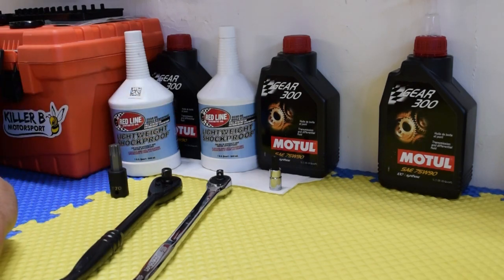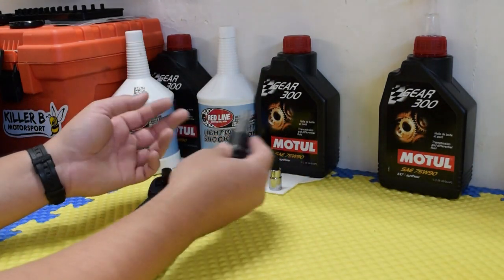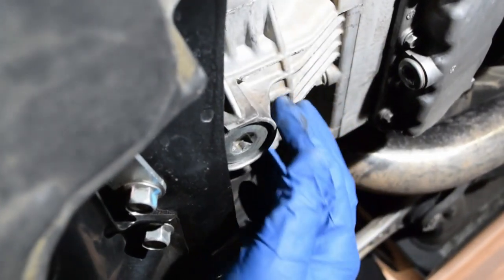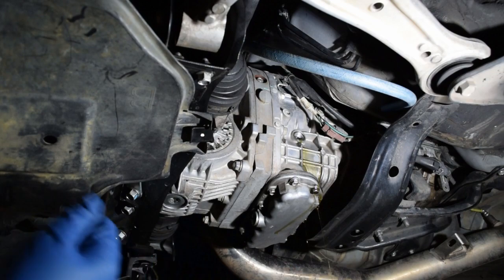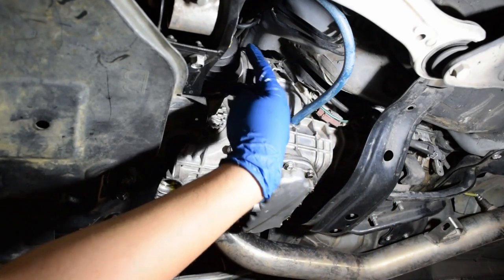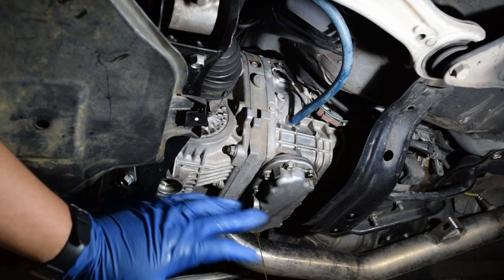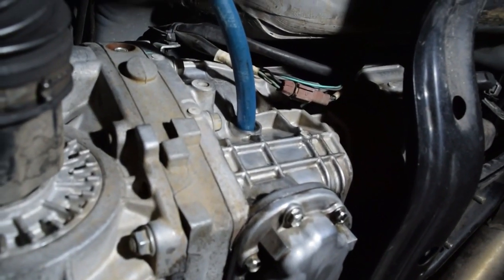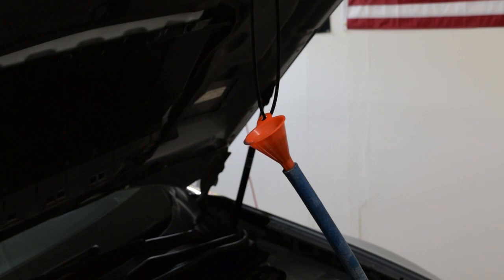How To: STI Transmission Fluid Change - Andrewtech Cocktail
Remember to always remove the fill plug first!! Enjoy!

Tools:
T-70 Torx
10mm Hex
X2 Motul 300 75W90
X2 Redline Lightweight Shockproof